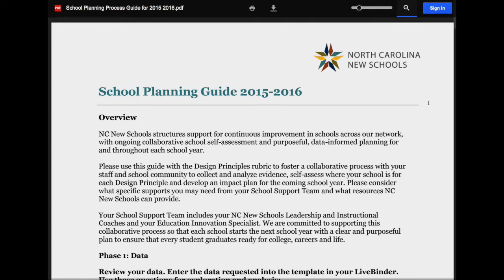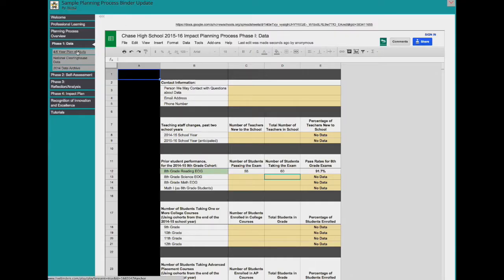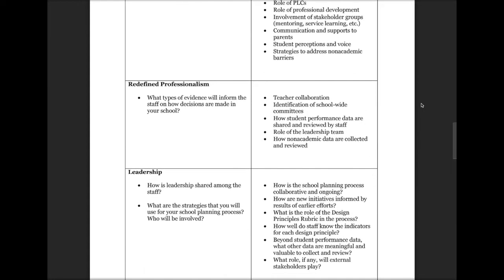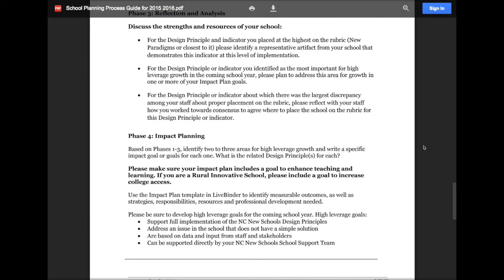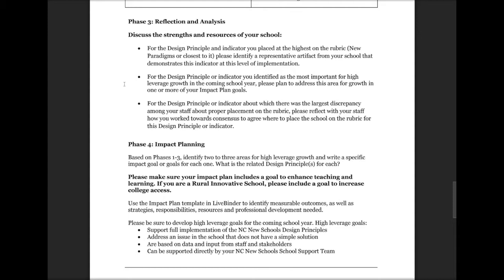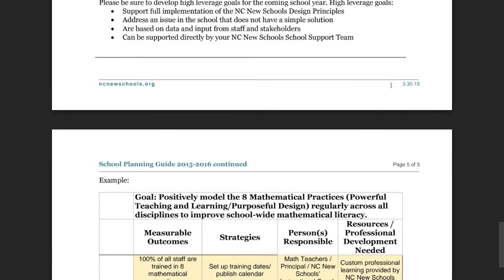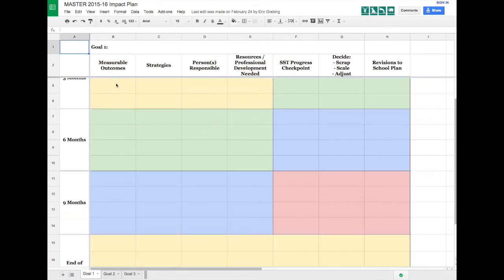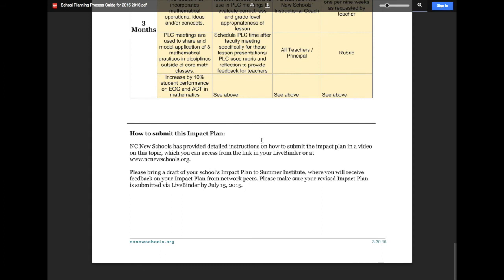15 16 School Planning Process Support Video